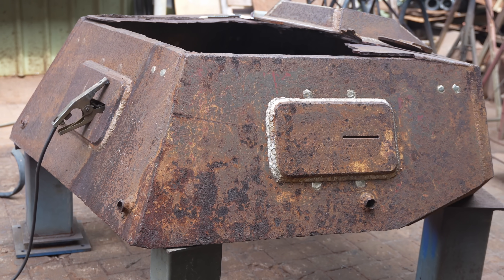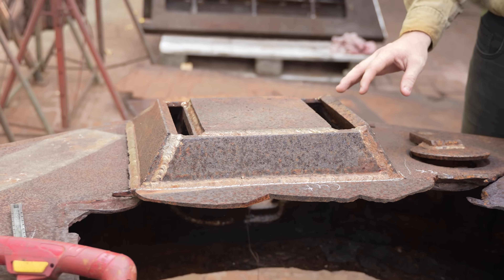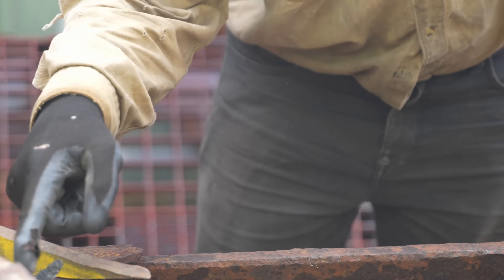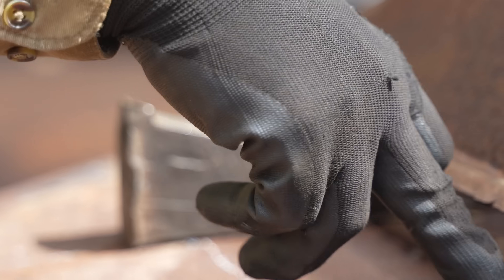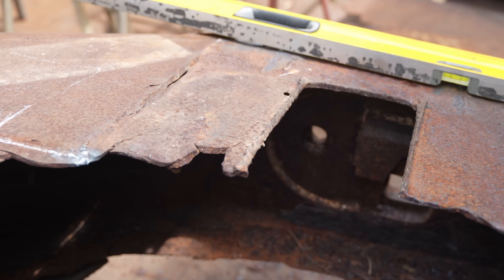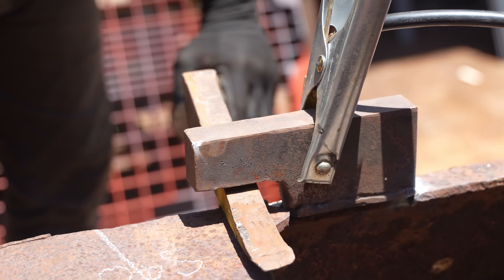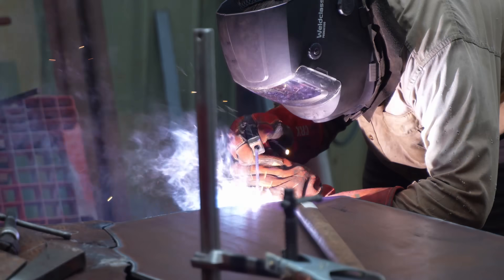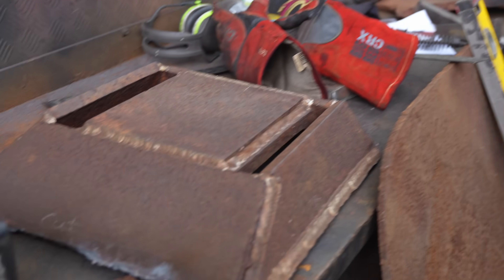Fixin' up a Flammpanzer II Flamingo turret!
Before starting on the Wespe, Jesse has to fix up an original Flammpanzer II turret for display in the museum!

Follow the progress of our workshop restorations every Workshop Wednesday!

A must watch for students of history, engineering, mechanics and metalworking! 🧐🛠️